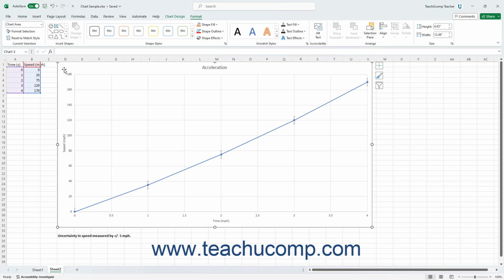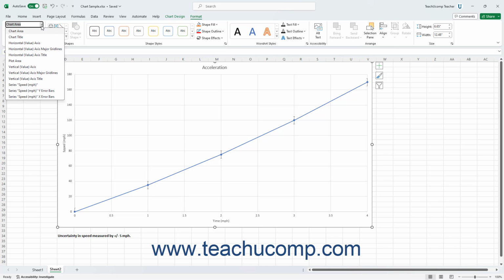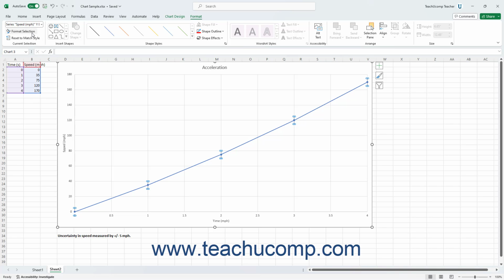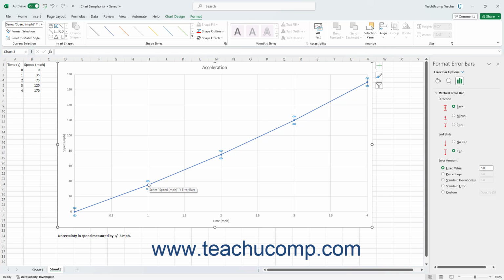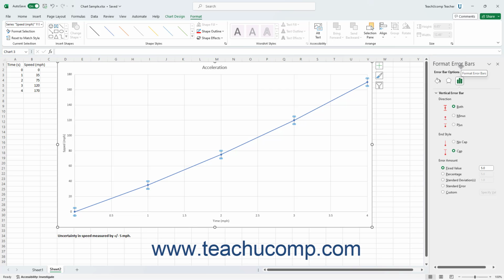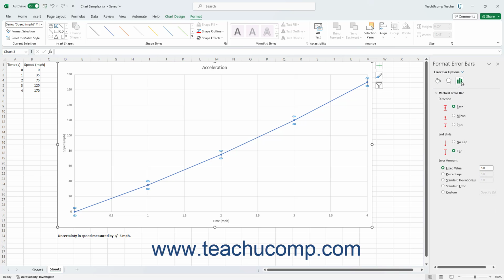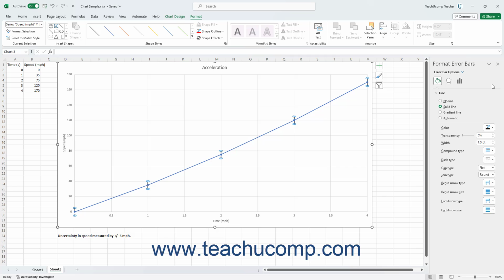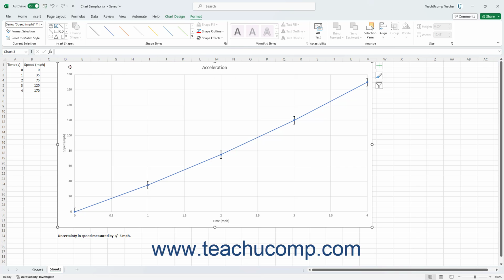Excel for Microsoft 365 Tutorial: How to Format Error Bars in a Chart in Excel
This video shows you how to format chart error bars in Excel for Microsoft 365. This video is from our complete Microsoft Excel training, _Mastering Excel Made Easy_ ™. *To get the full Excel training, please visit:*